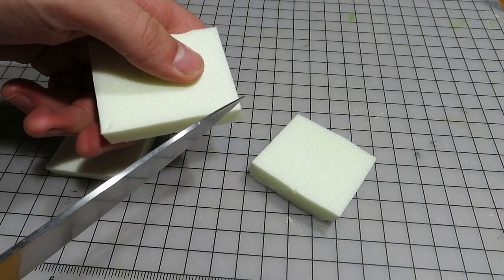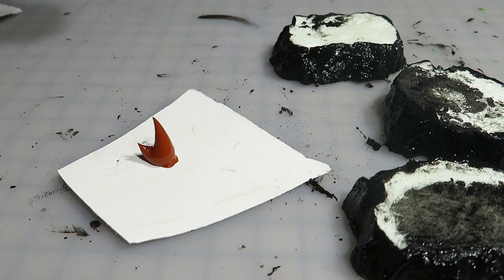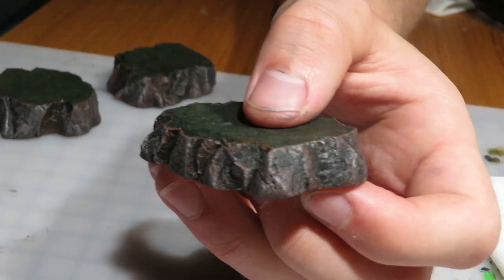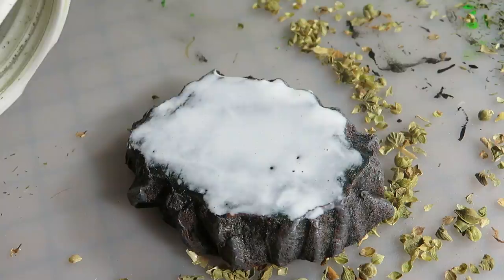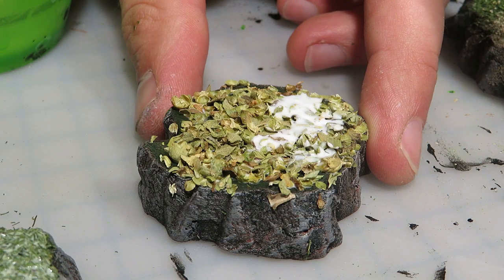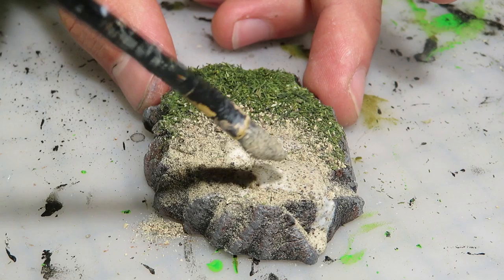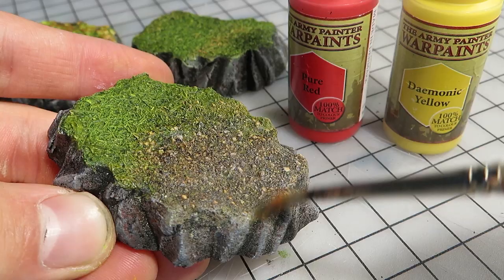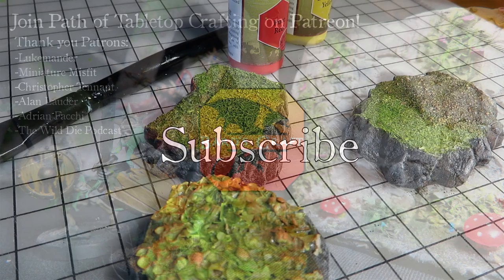What the Flock!? - Cheap Flocking Guide for D&D Terrain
In this video, I will explore a few alternatives for dirt cheap flocking for your D&D Terrain, and for other tabletop games.
↓↓ Check out the Super Interesting Links↓↓

Thank you, any support is significant, as it allows me to craft more Terrain & Minis, and make simple tutorials of the process.

➢5th Edition Monster Manual
➢7$ Kitchen "Crafting" Knife
➢Sturdy Utility Knife + Blades
➢Handheld Foam Cutter

Join the Bard's Craft Discord server where we shall share and discuss Tabletop Crafting!